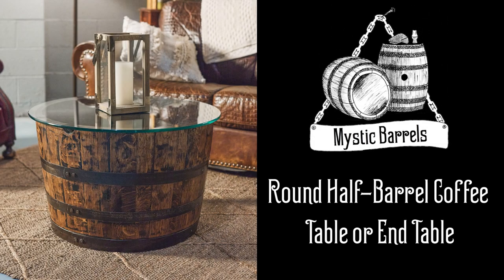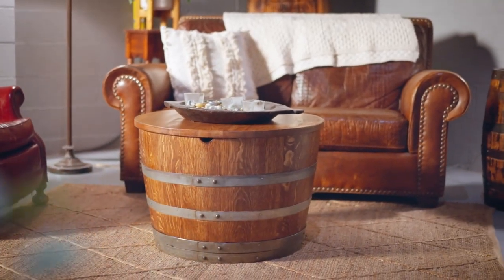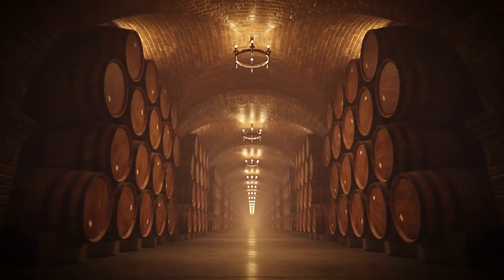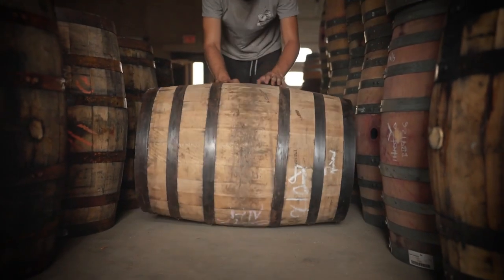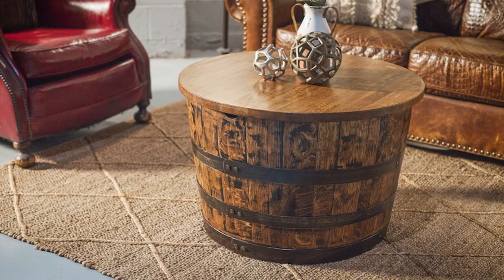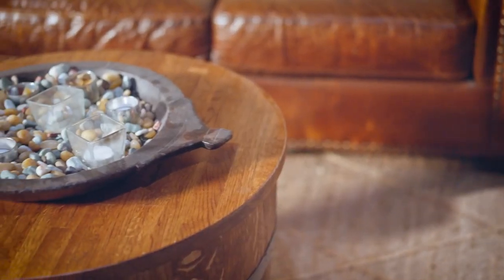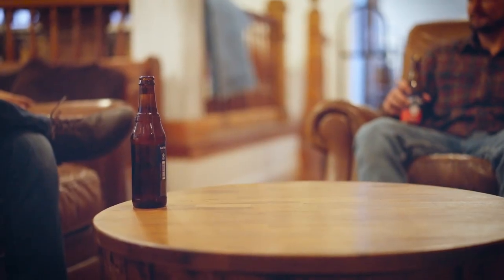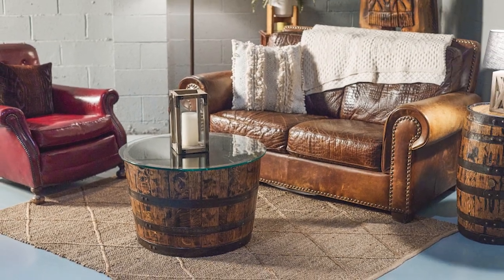Mystic Barrels Round Half-Barrel Coffee / End Tables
Our Round Half-Barrel Coffee Table or End Table make for the ultimate conversation piece!  Add style and function to any room with this incredible half-barrel coffee table.  Each half-barrel is paired up with a solid oak or glass 28” diameter top and built to last a lifetime.

Head over to MysticBarrels.com to browse our Refurbished Whiskey Barrels today!